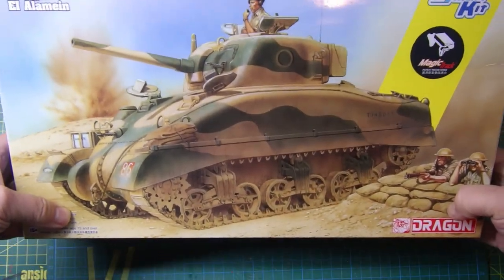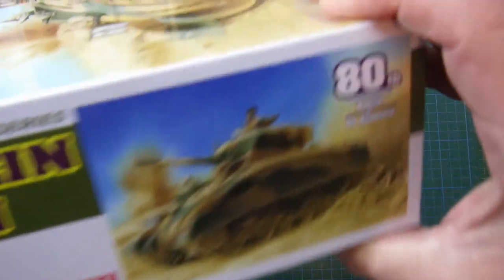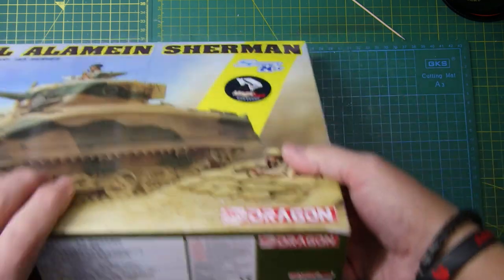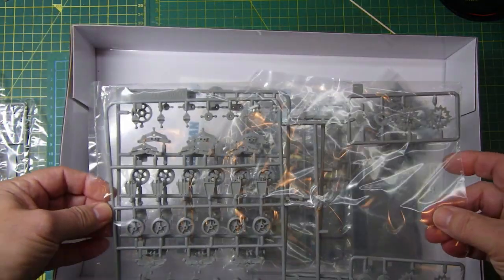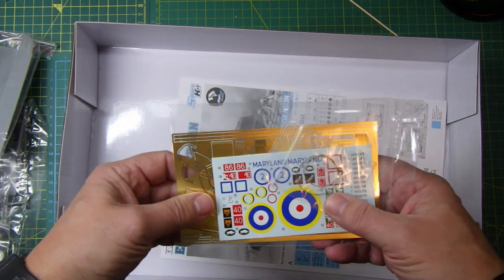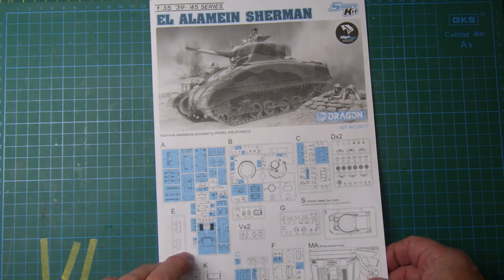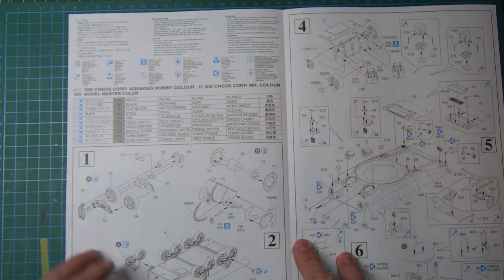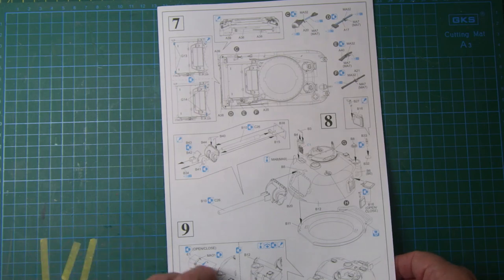1/35 Dragon British Sherman tank 8th Army El Alamein - unboxing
Hi all,
Welcome to all my subscribers new and old, I really do appreciate your comments and the support you give the channel.
This was a present received at Christmas, a Dragon kit of a British 8th Army Sherman Tank. Here is a quick unboxing of the kit, and maybe a new diorama?
I hope you all enjoy the video and have a good day.
Cheers
Bob